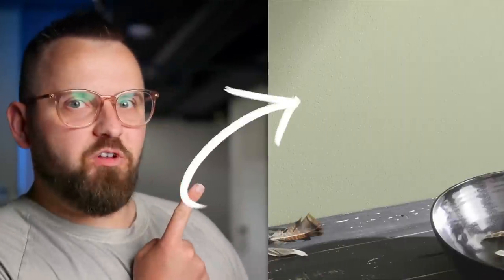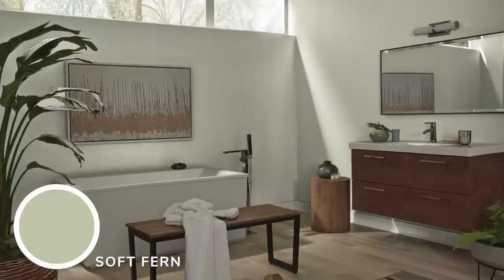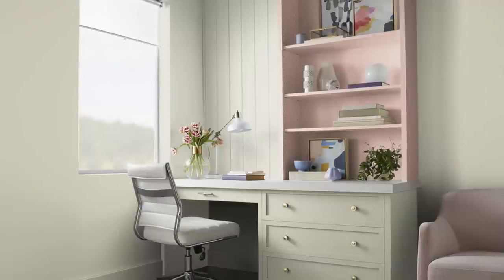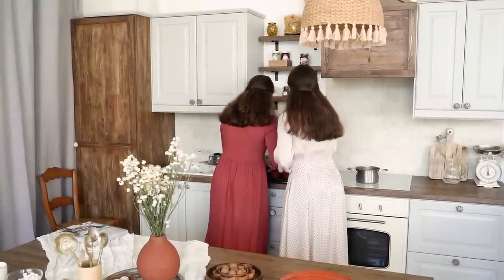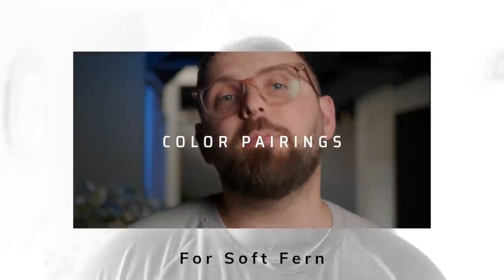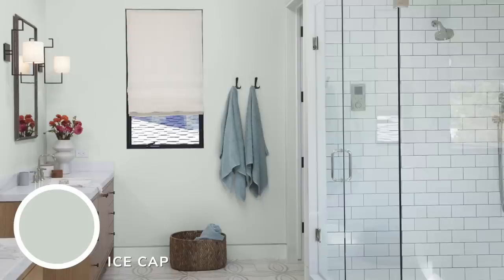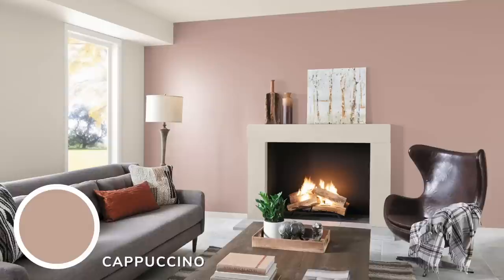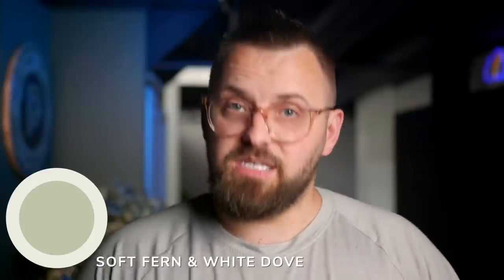Find Out Why "Soft Fern" Is One of Benjamin Moore's BEST Selling Colors!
Custom Color Palettes In this video, we're going to review the Benjamin Moore "Soft Fern" color. This color is a great choice for any room in your home, and we'll tell you why! We'll also give you some other paint colors that you can use with it!

If you're looking for a new color to add to your home, be sure to check out the Benjamin Moore "Soft Fern" color! This color is perfect for any room in your home, and we'll tell you why. After watching this video, you'll know why this color is one of Benjamin Moore's best-selling colors!